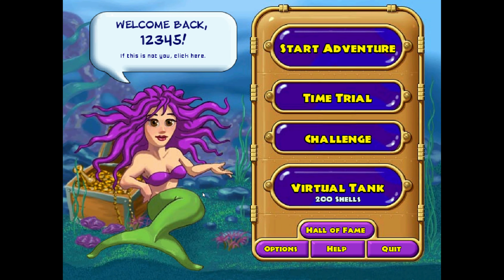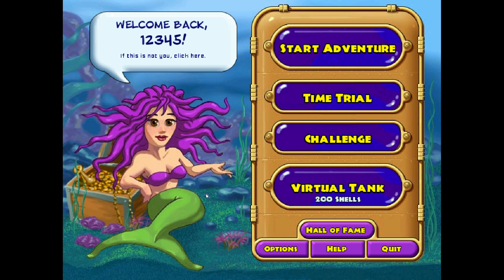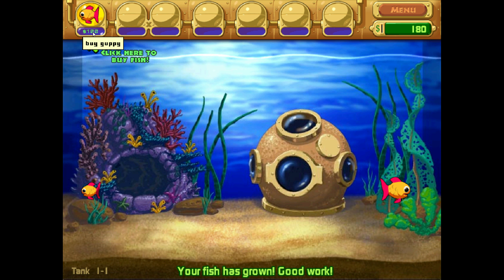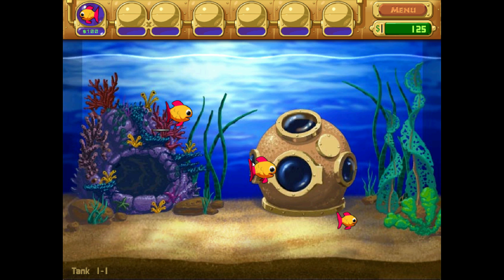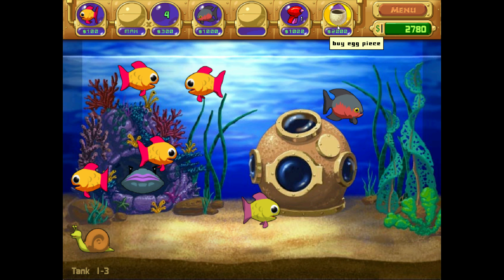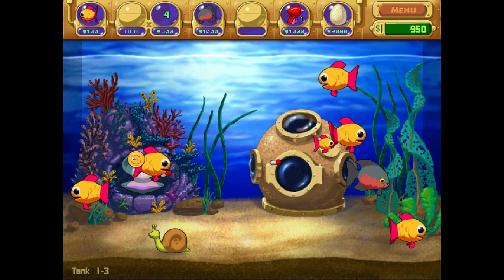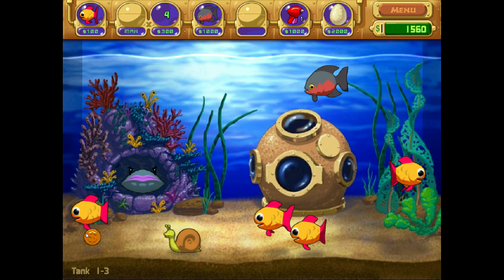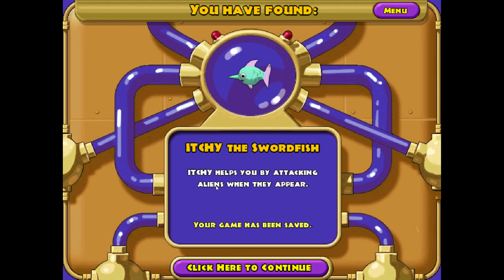BUILDING MY AQUATIC EMPIRE - Insaniquarium Deluxe 1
Stumbled upon this game on Steam and remembered it from a long time ago. Still really fun, kind of in a relaxing sort of way.

Insaniquarium Deluxe Edition Gameplay